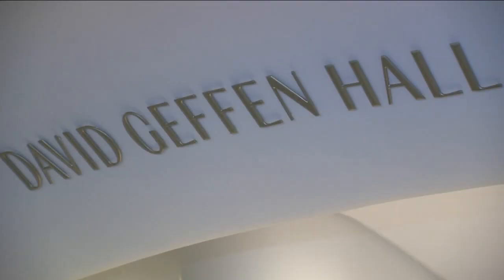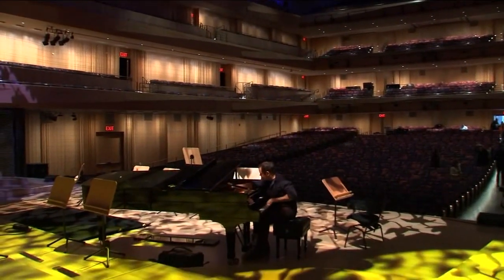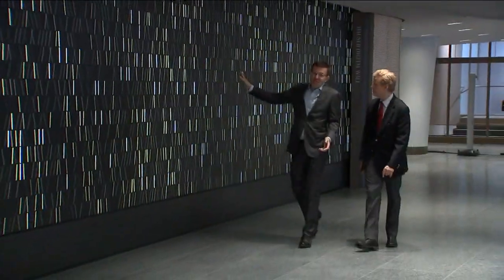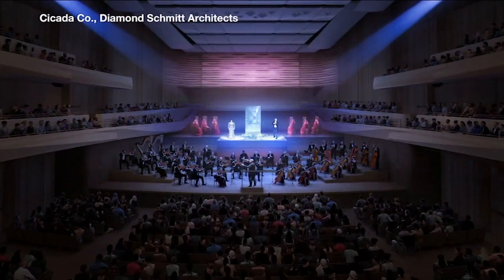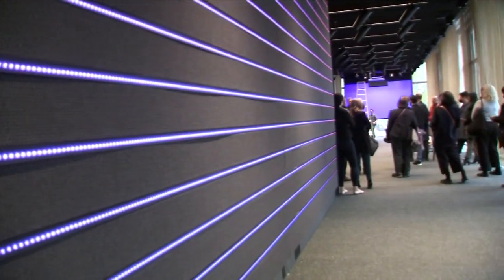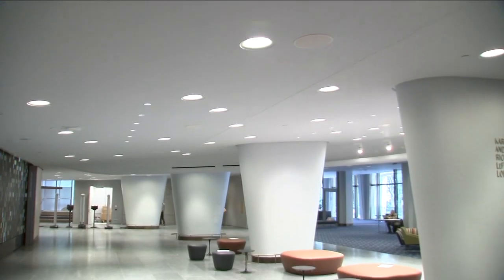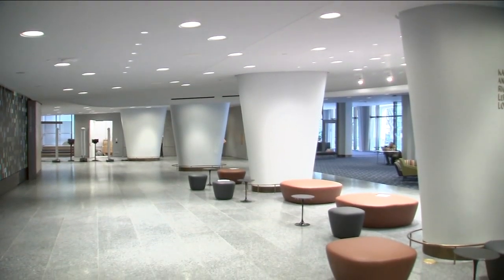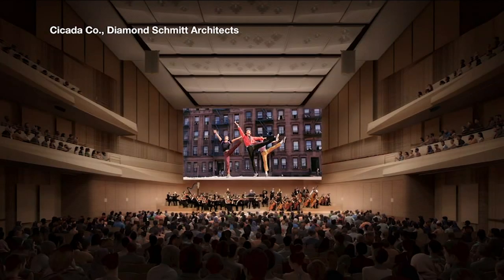Get a 1st look at newly renovated David Geffen Hall at Lincoln Center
The $550 million project to renovate David Geffen Hall at Lincoln Center took three years while the performance space was gutted and redesigned. Sandy Kenyon has the story.